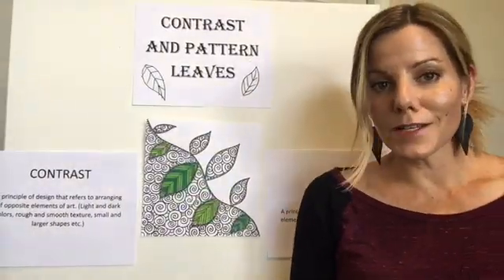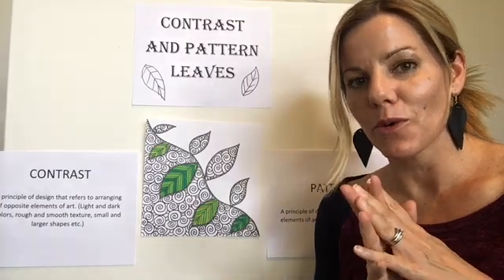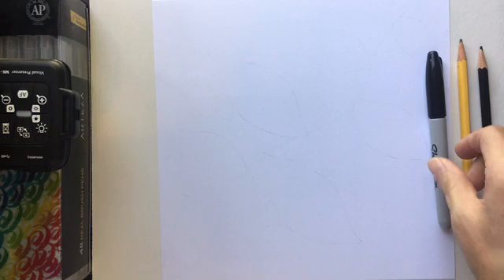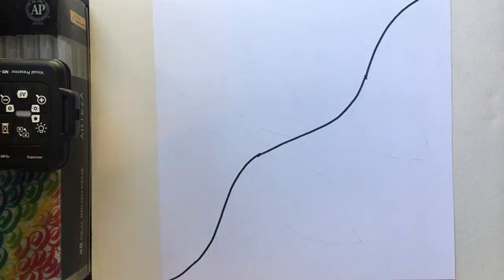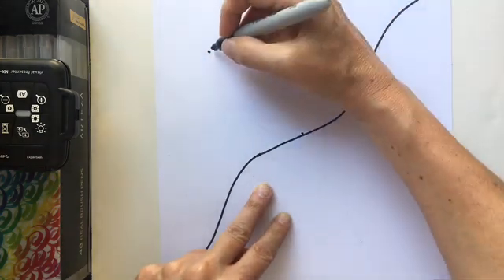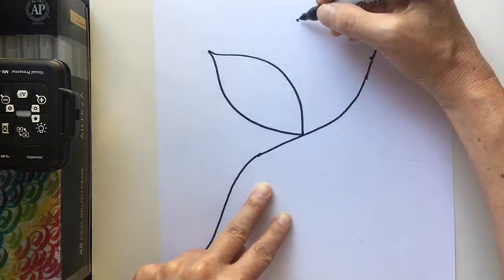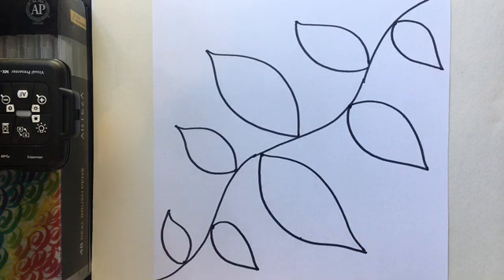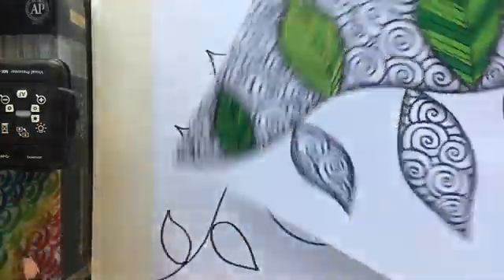Painting with Purdy: Contrast Pattern Leaves